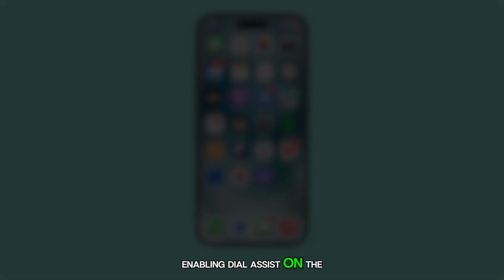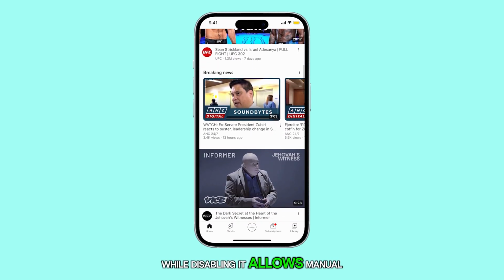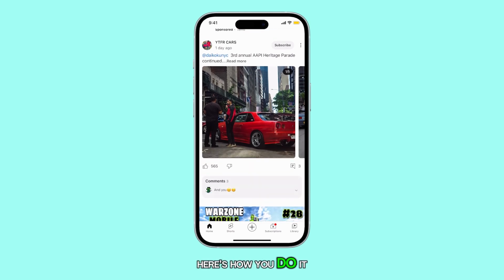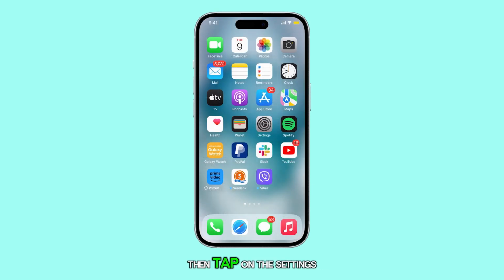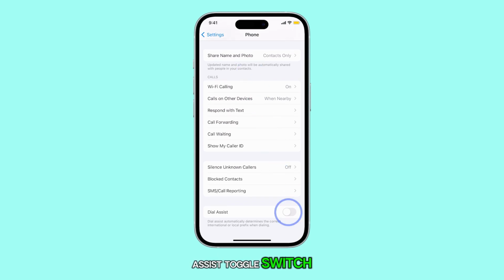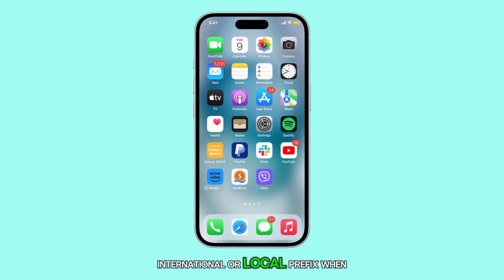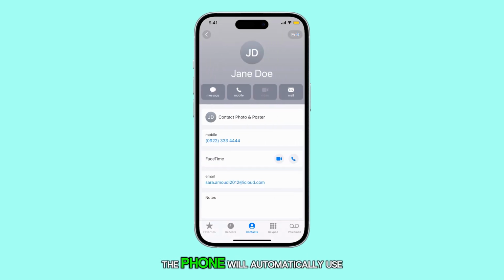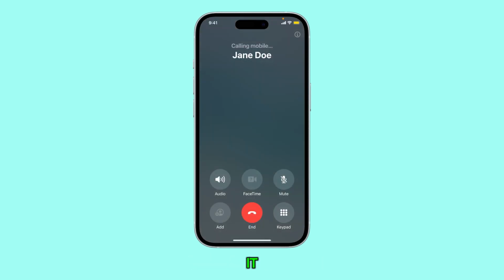How to Enable or Disable Dial Assist on Your iPhone 15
In this video, you'll learn how to enable and disable Dial Assist on your iPhone 15. Dial Assist automatically adds the correct international or local prefix for calls, simplifying the dialing process, while disabling it allows for manual input to avoid errors in certain areas. Follow the step-by-step instructions to manage your Dial Assist settings and enhance your calling experience.